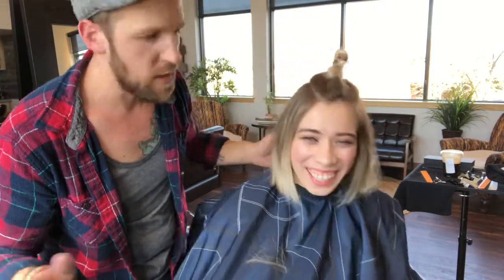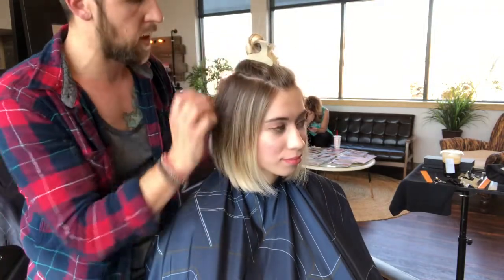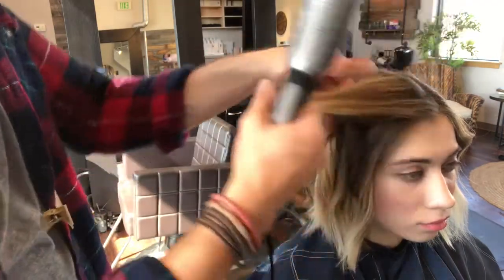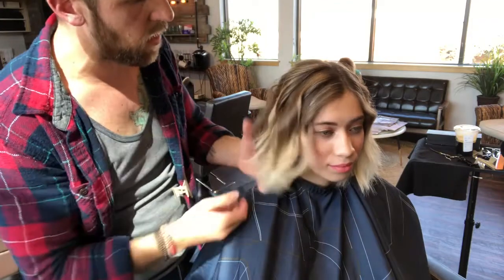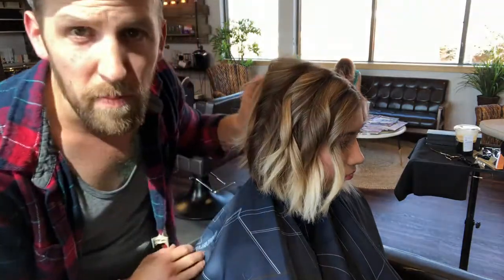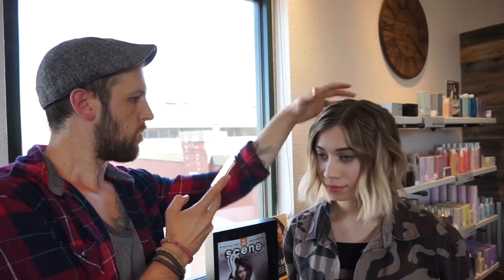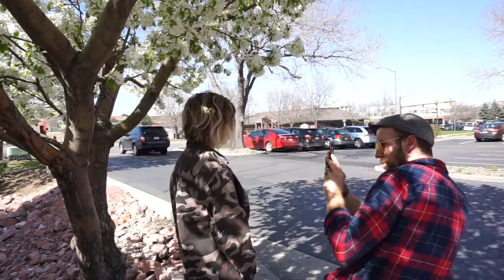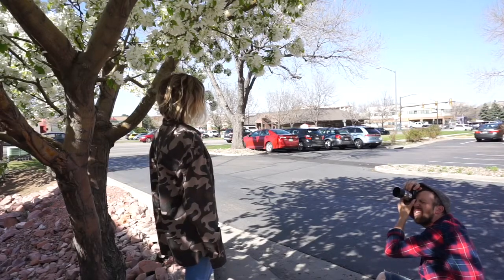A NEW TWIST ON THE FLAT IRON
Flat iron curls or smooth iron waves are such a hot trend and here I demonstrate a way to make them a little more personalized. Not so perfect! I know a lot of my clients don’t want perfectly curled hair. They want the lived in look. Share this with your stylist friends who need to learn this technique.